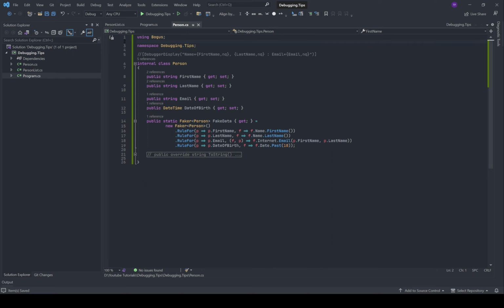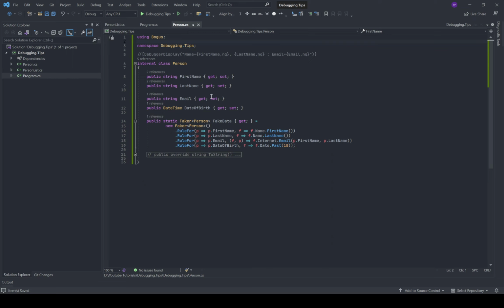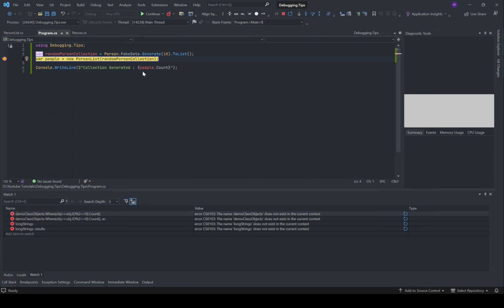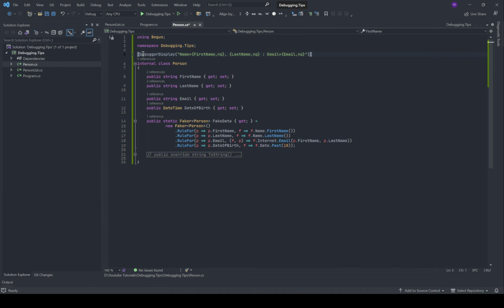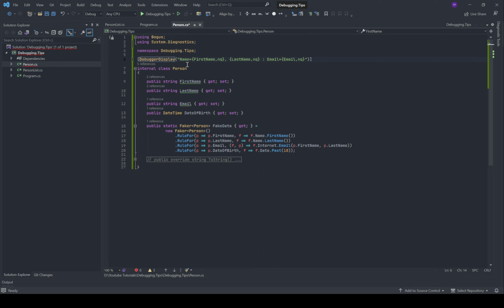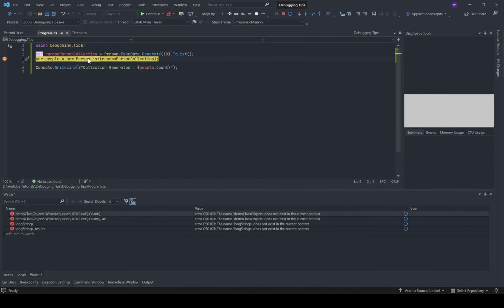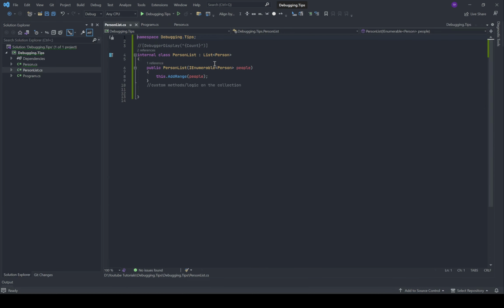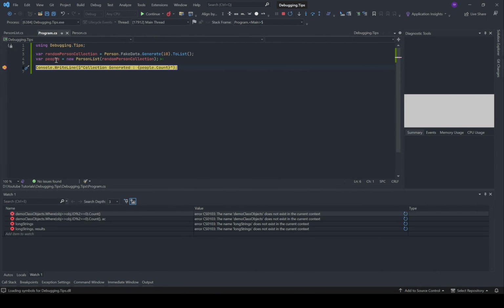Debugging C# Tips - Part 2 (DebuggerDisplayAttribute) | Visual Studio 2022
Debugging Tips - Part 2, is about DebuggerDisplayAttribute in a Visual Studio Debugger. This helps you visualize variable value based on properties you specify in a format string of the attribute.